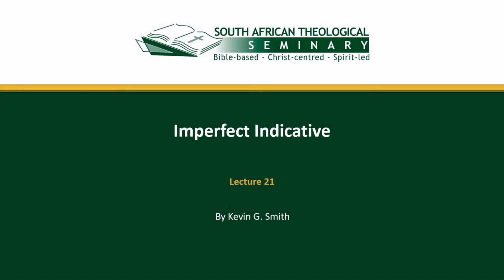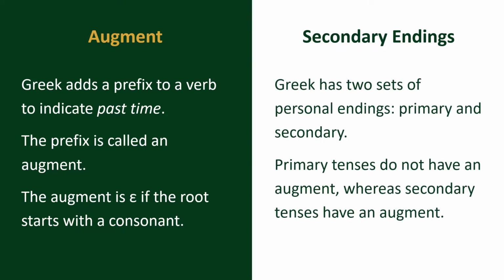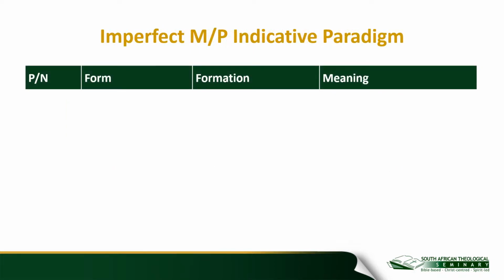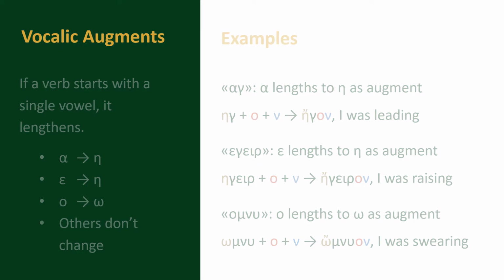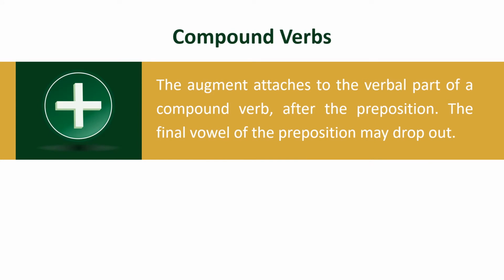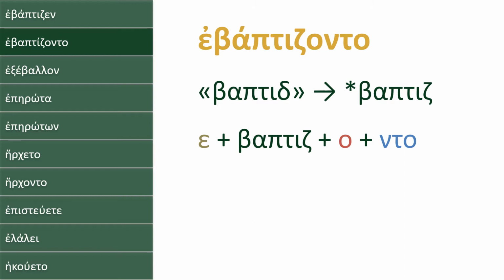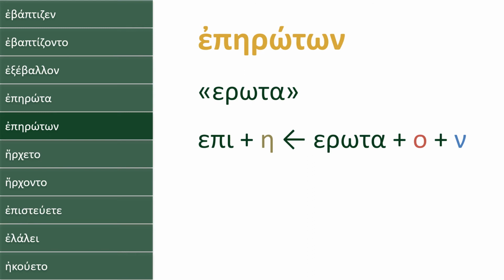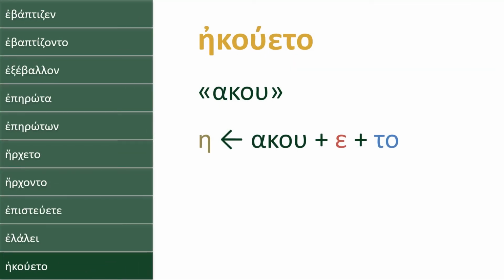Biblical Greek, Lecture 21